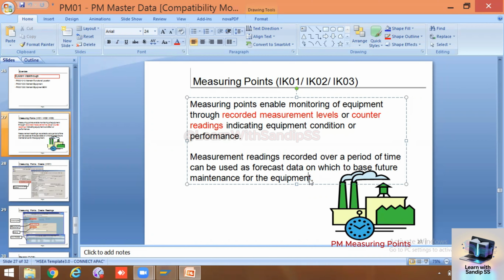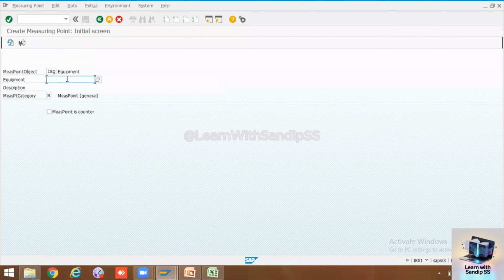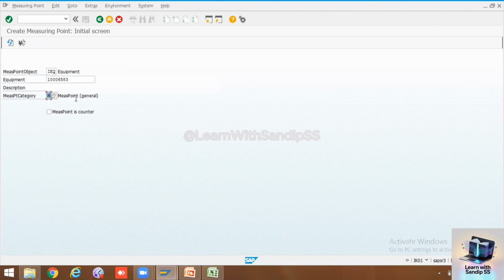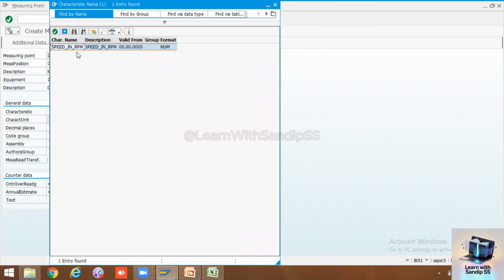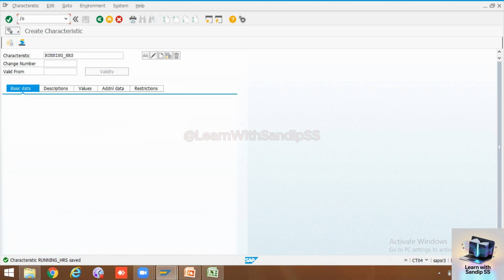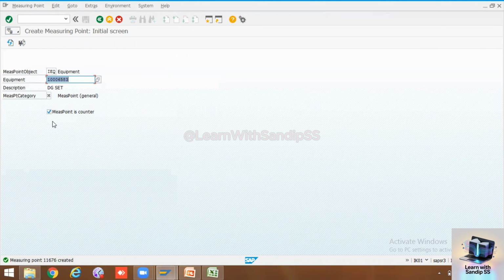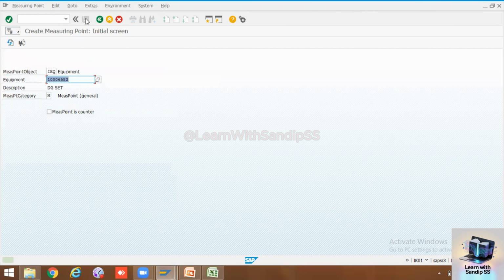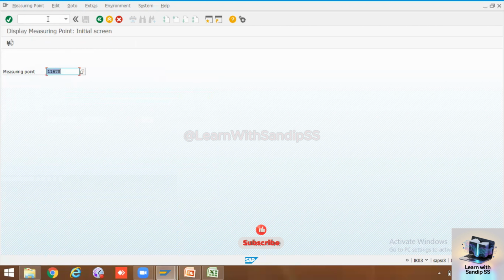SAP PM Measuring Point Tutorial | Create, Configure & Use Measuring Points Like a Pro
Learn everything you need to know about SAP PM Measuring Points in this easy-to-follow tutorial! 🌟
Whether you're new to SAP Plant Maintenance or brushing up your skills, this video walks you through creating, configuring, and using measuring points to track equipment data, manage counters, and record measurement documents efficiently.
0:00 Temperature Monitoring Example 🌡️
0:52 Accessing SAP IK01 Transaction 💻
1:22 Creating Measurement Points 📊
2:00 Equipment Selection Process ⚙️
2:36 Measurement Point Categories 📋
4:19 Counter vs General Types 🔢
4:50 Measuring Position Setup 📍
5:19 Characteristic Assignment 🎯
7:43 Creating New Characteristic 🆕
9:21 Counter Data Configuration ⏱️
10:50 Temperature Measurement Point 🌡️
12:05 Target Value & Range Setup 🎚️
13:07 Pressure Measurement Point 💨
14:48 Final Measurement Point Review ✅

🔧 What You’ll Learn:
✅ What are Measuring Points in SAP PM
✅ How to Create and Configure Measuring Points
✅ How to Record Measurement Documents
✅ Understanding Counters and Readings
✅ Pro Tips to Improve Maintenance Performance

📘 Perfect For:
SAP PM Consultants | Maintenance Engineers | SAP Students | Beginners

sap pm measuring point tutorial, sap pm measuring points, sap pm measuring document, sap pm tutorial for beginners, sap pm equipment measuring point, sap plant maintenance tutorial, sap measuring point configuration, sap pm training, sap pm step by step, sap pm counter reading, sap pm functional tutorial